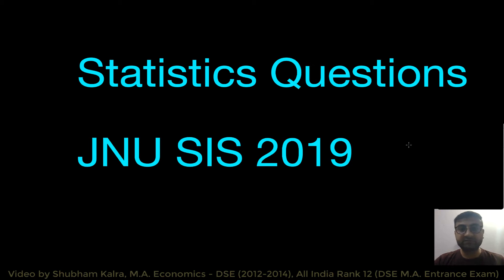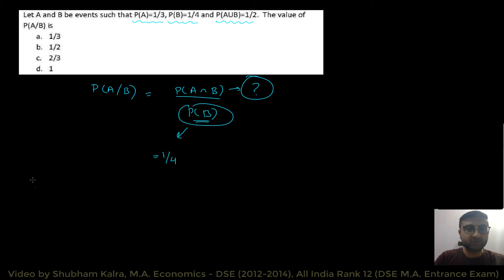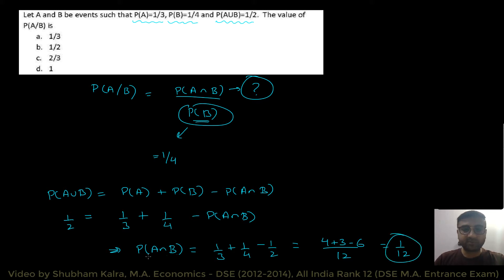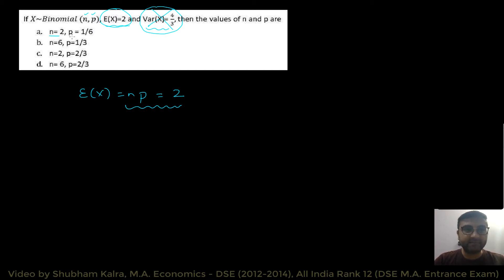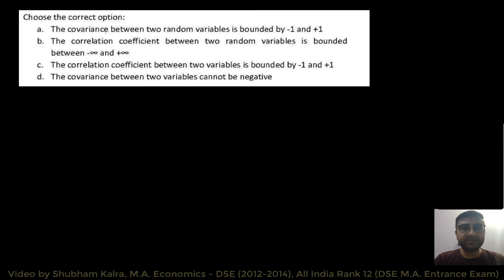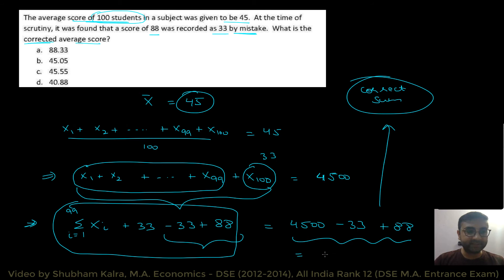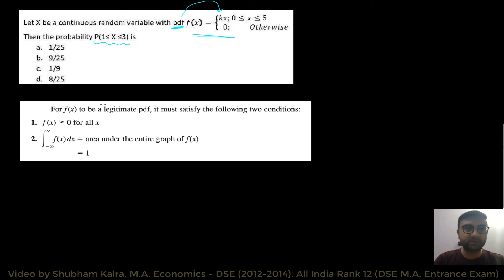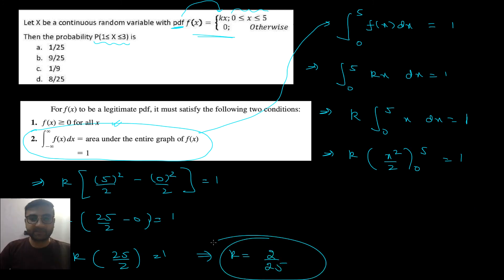Statistics Questions | JNU SIS 2019 | M.A. Economics Entrance Exam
Access JNU SIS and SSS - Statistics Solutions (2010 to 2019) for M.A. Economics Entrance Exam

Step by step video solutions to all the Statistics Questions from the exams JNU SSS and JNU SIS (2010 to 2019)

How to access the course:
2) Make the payment via your preferred payment option (Scroll Down for pricing plans and payment options)
3) WhatsApp us a screenshot of the payment success on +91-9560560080.
4) That's it from your side. We will activate your course access as soon as possible (within 24 hours for sure). We will send you a welcome mail/message once your course access is activated.

Pricing Plans:
1 month subscription: Rs 150
6 months subscription: Rs 350
1 year subscription: Rs 500

Payment Options:
2) Debit Card, Credit Card, Netbanking

Feel free to let us know if you have any questions related to 'How to access this course'.

This video is suitable for students preparing for M.A. Economics Entrance Exam.
JNU SSS (Jawaharlal Nehru University - School of Social Sciences)
JNU SIS (Jawaharlal Nehru University - School of International Studies)
DSE (Delhi School of Economics)
IGIDR (Indira Gandhi Institute of Development Research)
ISI (Indian Statistical Institute)
IIT Delhi M.Sc. Economics Entrance Exam